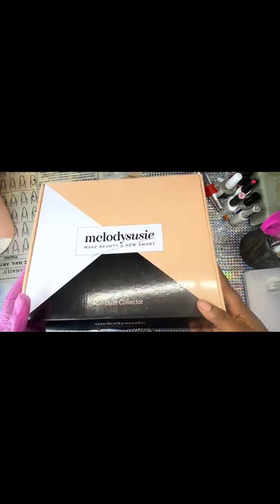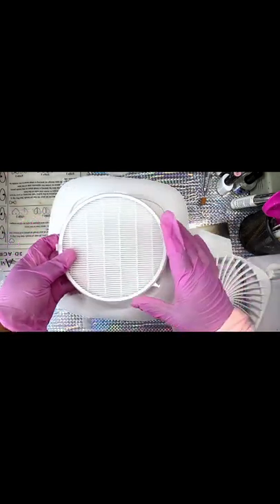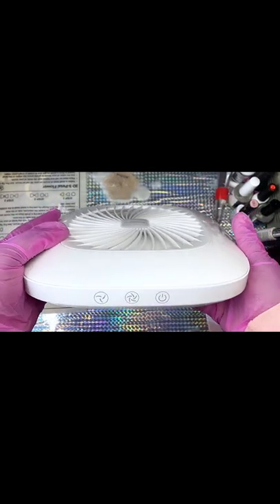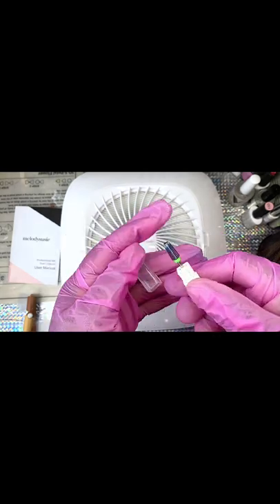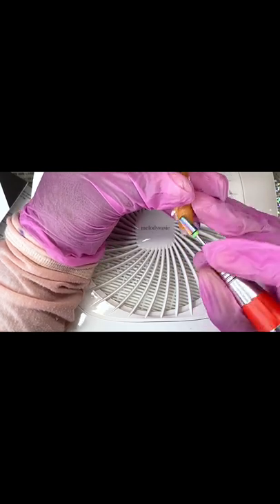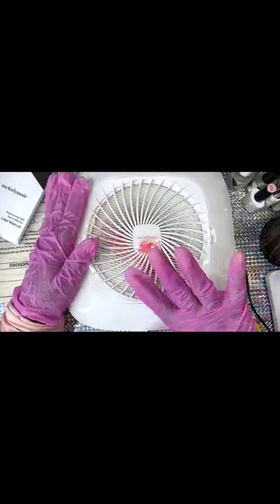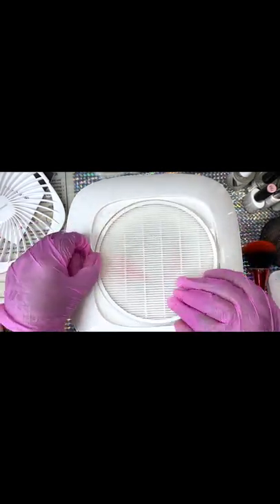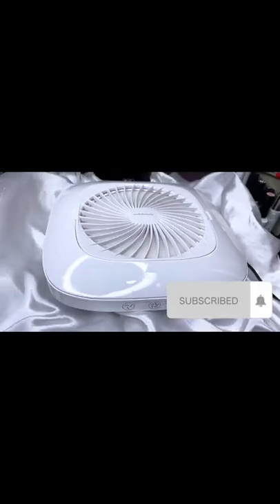MelodySusiey Nail Dust Collector Review|Unboxing Add Discount code#beginners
melodysusie This is a 10/10 great dust collector. I work from home as a lysine nail tech who dose a lot of acrylic nails which makes my area messy, but this has made my workspace so much cleaner. MelodySusie has been a very satisfactory brand for me!

You can either make purchase from the original website,where you can make use of the code given on the original site( OFF10) or you can shop from Amazon .